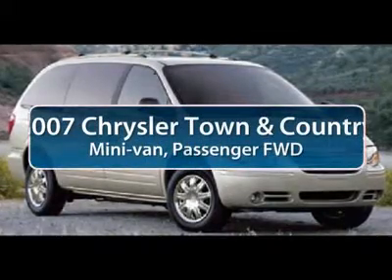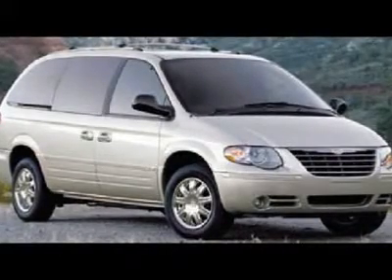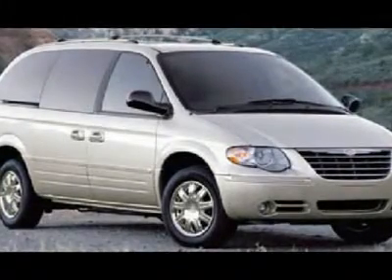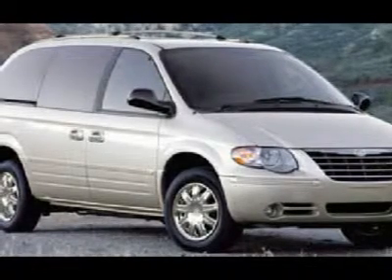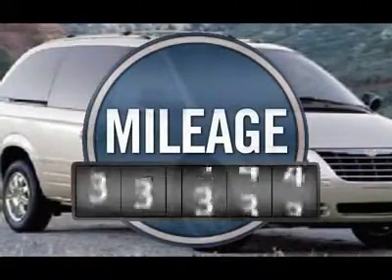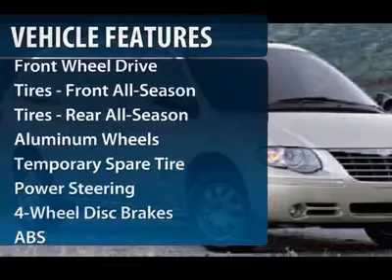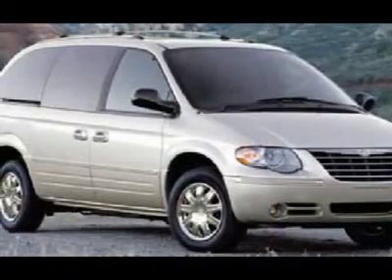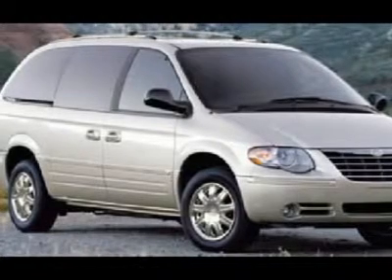2007 CHRYSLER TOWN & COUNTRY LWB Cherry Hill, NJ 50481R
2007 CHRYSLER TOWN & COUNTRY LWB Cherry Hill, NJ
Stock# 50481R
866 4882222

Don't miss this 2007 Chrysler Town & Country LWB. It's equipped with Automatic transmission and features a Blue exterior. With 66565 miles, you'll want to take this car home. Make a great choice today.